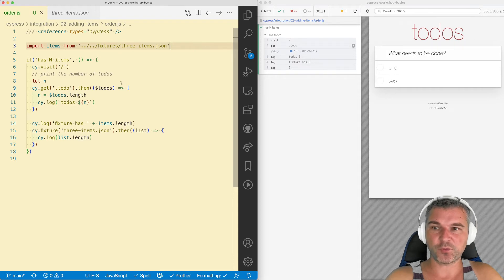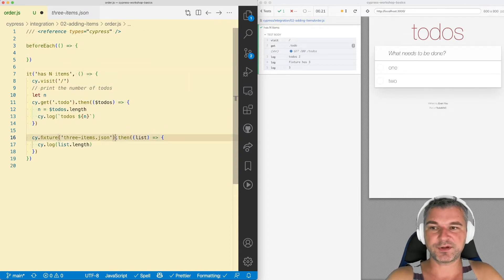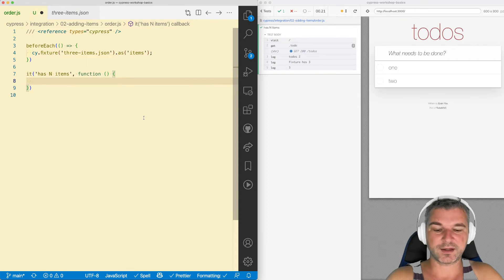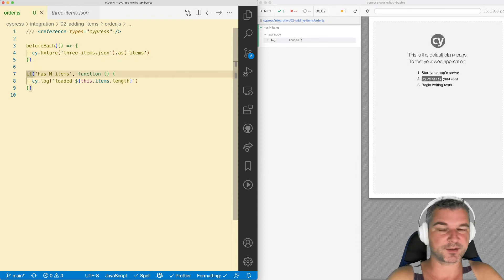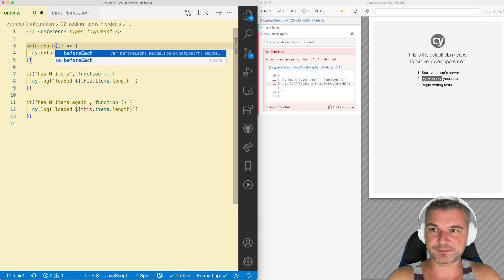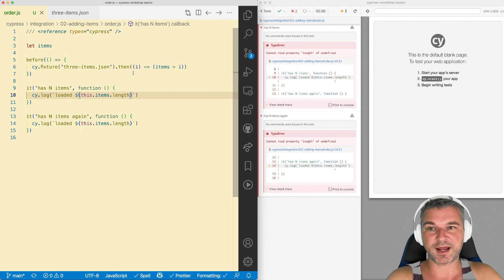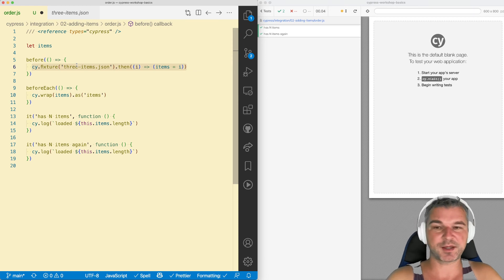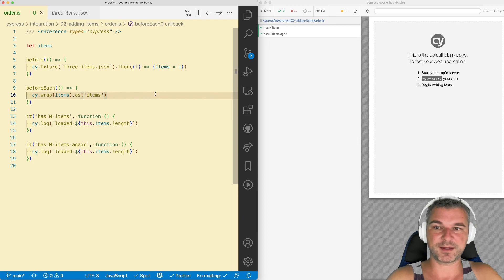Use Cypress Aliases Set Inside The beforeEach and before Hooks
We can conveniently avoid the pyramid of Doom of .then callbacks by using "beforeEach" hook to fetch our data. We can also fetch or prepare the data once using the "before" hook, but then we need to recreate the aliases from that data value using "beforeEach" hooks.